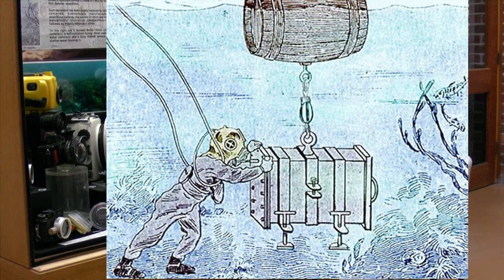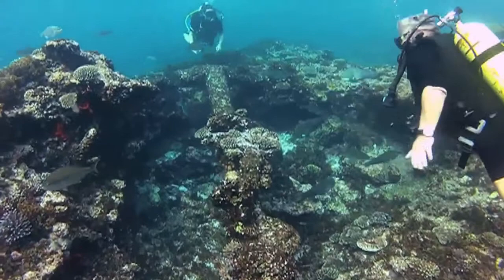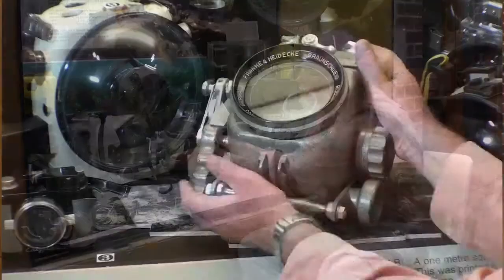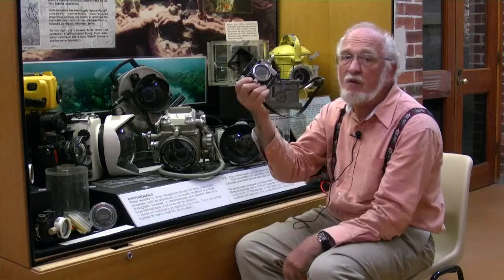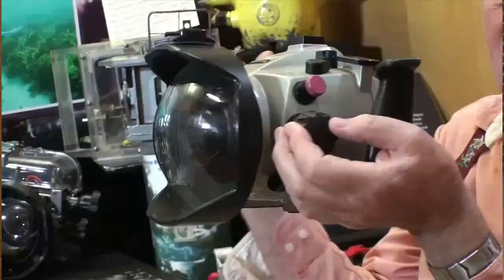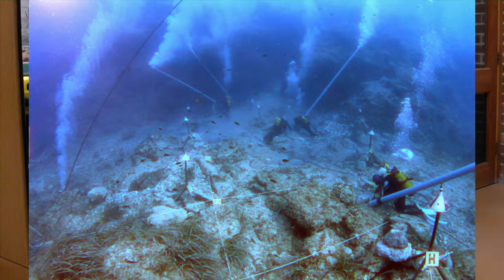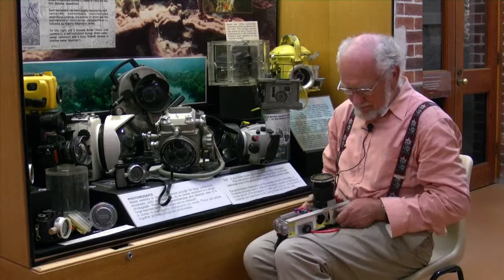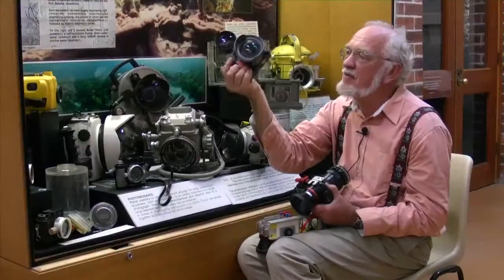Patrick Baker: The Evolution of Underwater Photography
Today, underwater photography is an important aspect of any shipwreck recovery. It allows us to discover the sites without physically going there, records the intimate details of the site for future generations when the wreck may have been moved or suffered further deterioration, and allows scientific study away from the wreck site using high-resolution images.

The history of underwater photography stretches back 120 years. It took the ingenuity of a pioneering Frenchman for humans to see their first fuzzy images of the world under the water. He plunged into the depths with a huge camera swathed in cumbersome waterproof casing. Thankfully, technology has advanced a little since then.

In the last 60 years, underwater photography has taken off. This has allowed greater interaction between maritime archaeology and a fascinated public.